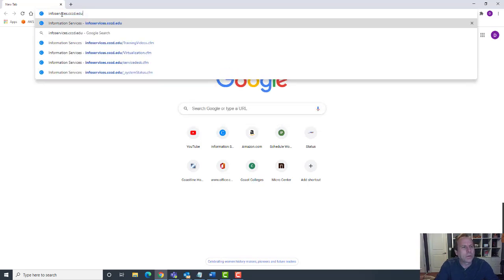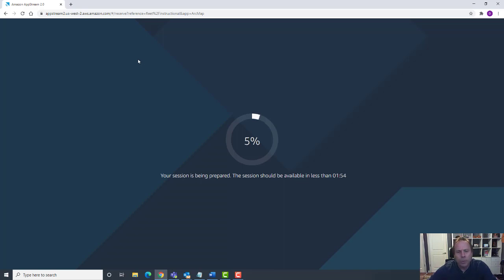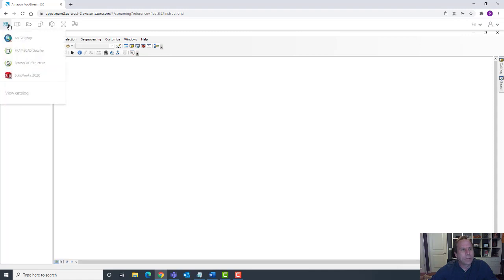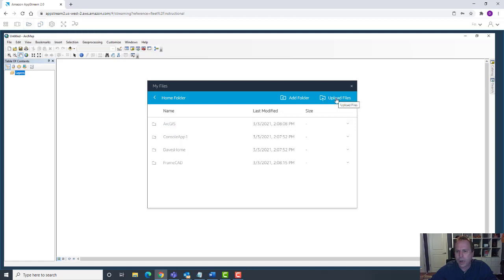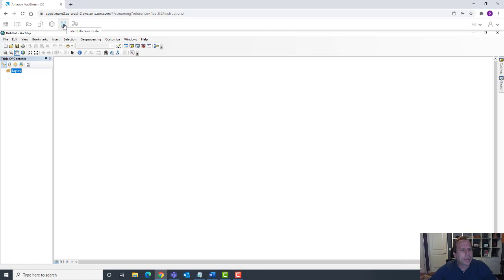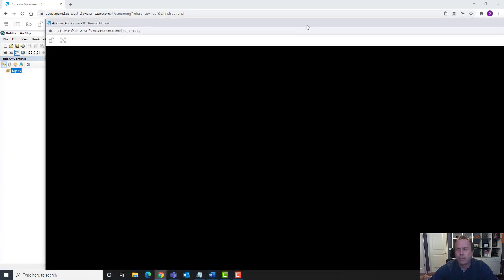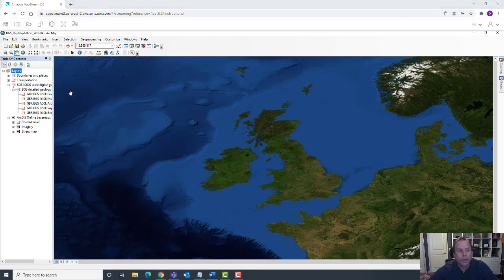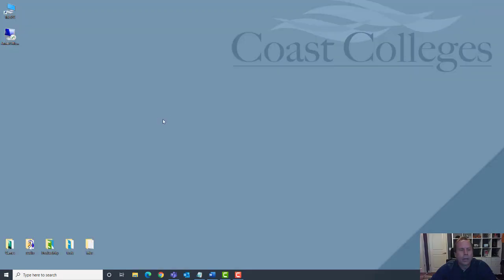Using the AppStream Instructional Delivery Pilot (Coast Colleges)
This video will walk through the process of using the AppStream Instructional Delivery pilot at Coast Colleges.